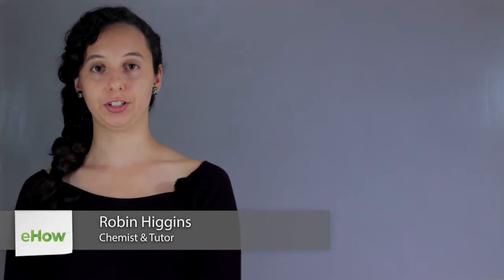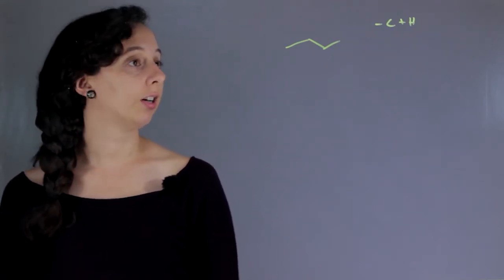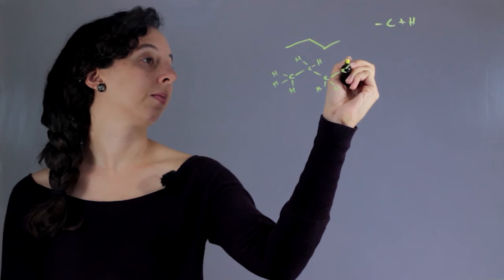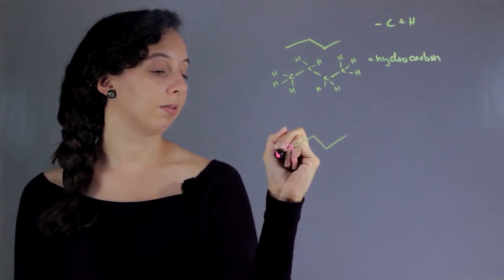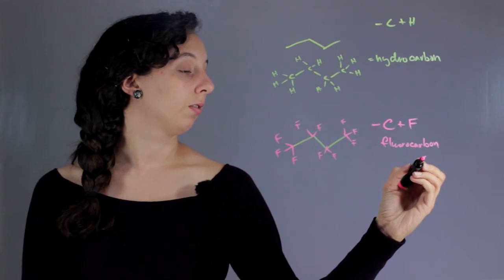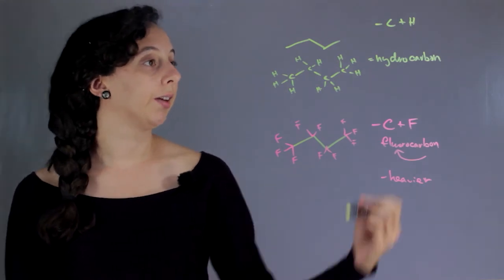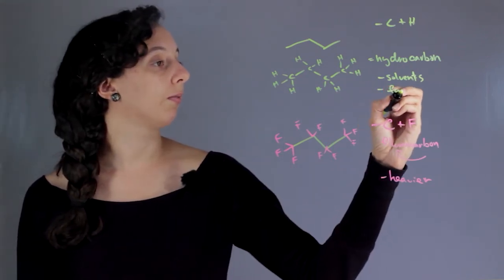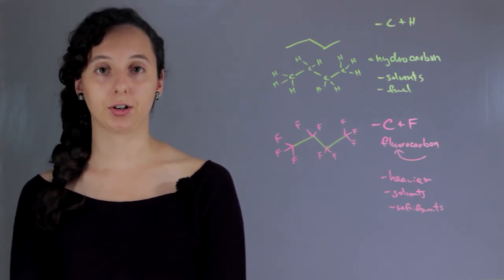Hydrocarbon vs. Fluorocarbon : The Marvels of Chemistry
Hydrocarbon is anything that contains only carbon and hydrogen. Find out about hydrocarbon versus fluorocarbon with help from an experienced chemistry professional in this free video clip.